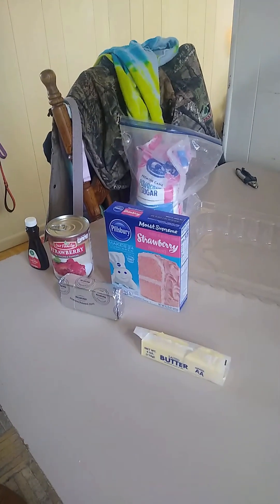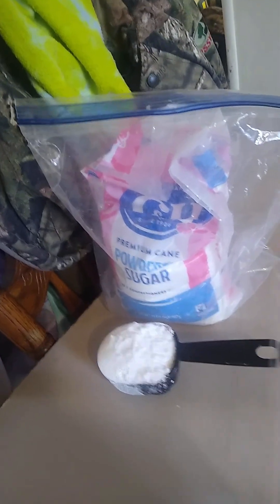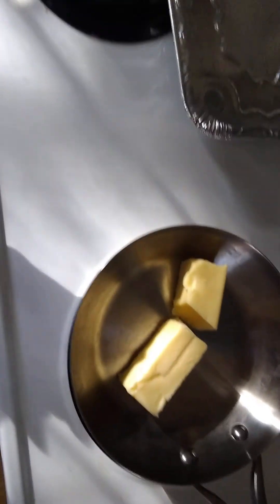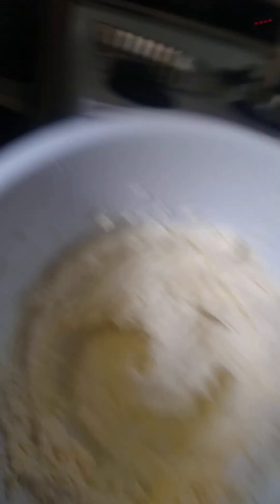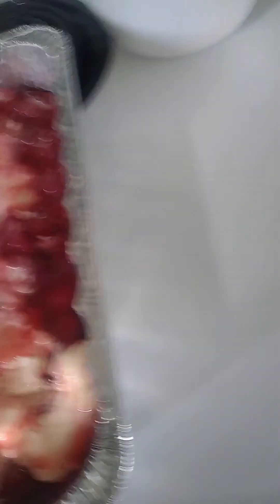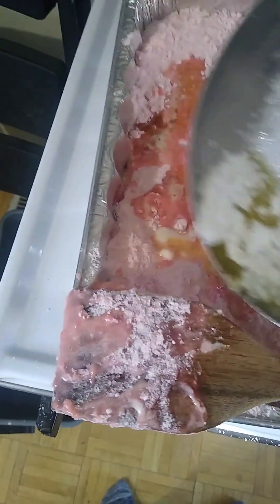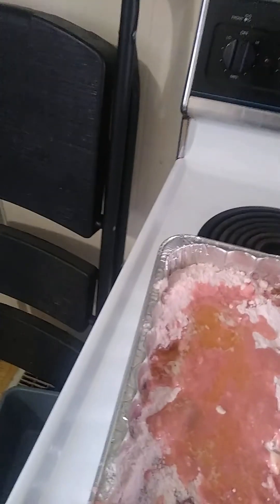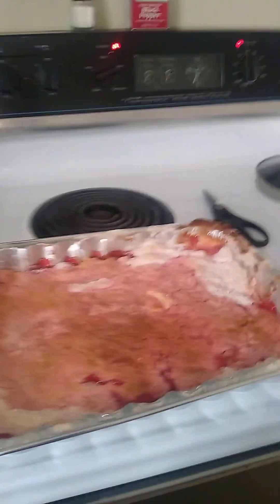STRAWBERRY CHEESECAKE DUMP CAKE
I FOUND THIS RECIPE ON FACEBOOK AND DECIDED TO TRY IT
IT WAS SUPEREASY I ENDED MAKEING 2 ONE FOR THE HOUSE AND ONE FOR WORK